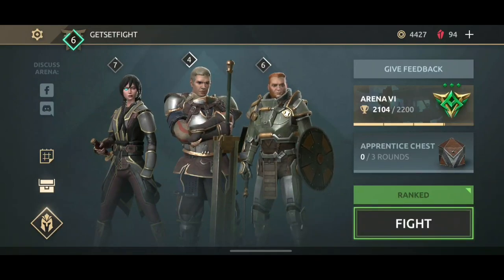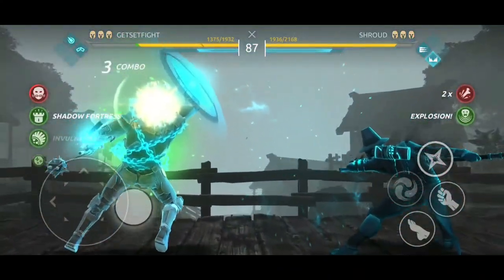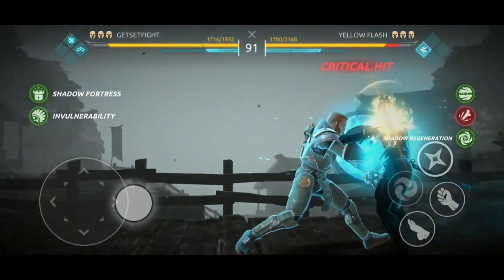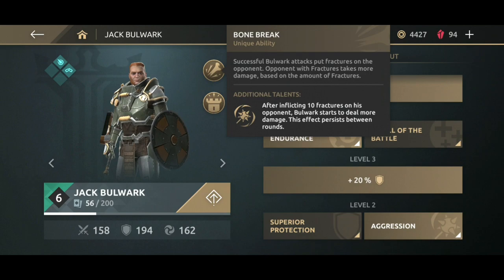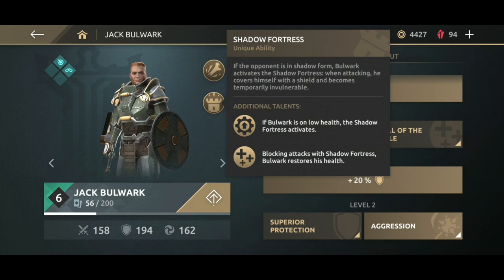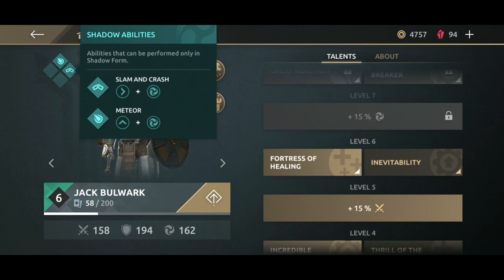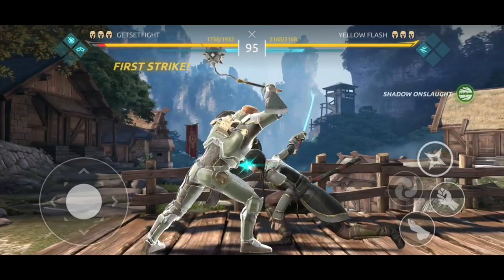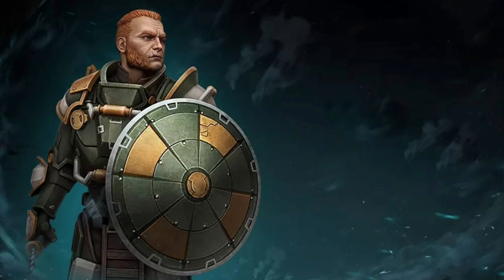Shadow Fight Arena | Tips and Tricks to Use Jack Bulwark! | Play like Pro Episode 3!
What is up everybody! Welcome to another video of Shadow Fight Arena! This is going to be the 3rd Episode of Tips and Tricks, today I'm going to give you some tips and tricks to master Jack Bulwark. According to the Game, it is hard to Master him, and in fact he is hard to Master. You're gonna take couple of days to get used to it. But after watching this video, the process will become much much faster because you're gonna know everything you need to know about Jack Bulwark! So, hey guys, this is GetSetFight, and let's start our video!

So talking first about his special abilities! The main thing which make Jack a beast charecter in Arena is his Shadow Fortress! When opponent will enter Shadow Form, Jack will block each and every attacks when he is attacking the enemy, and no damage will be taken by him
Additional abilities on Leveling up includes Shadow Fortress Activation on Low Health and Shadow Fortress Blocks will start to heal you. The Shadow Fortress can even block the blasts of Kibo, Fireguard and even Emperor!

The next ability for him is his Bone Breaker. These are just like Fractures on your enemy. The more you hit your enemy, the more weaker your enemy's defence. Some additional talents on Levelling up you get, additional damage after inflicting 10 Fractures and you'll too get Unlimited Fractures, to make your attacks more deadly with Agression Ability.

Next up, we are gonna talk about some Shadow Abilities which Bulwark Uses. So you're gonna get all Shadow Abilities unlocked at Level 1 only, so there is no additional Shadow Abilities which you need to unlock on Leveling up. First is the Slam And Crash Abilty. This Ability is great in Short and Medium distances from the enemy as it deals a massive damage and good amount of combo. The next is Meteor. This Ability isn't so special in my opinion cause you need to have a proper distance from the enemy and proper timing to make this ability successful. I personally dont use this ability often until and unless, it's the right time to use!

Jack being a legionaries, has Unbreakable Attacks at some point of attacking and has a great defence along with great attack damage. And here is a fun fact! Even if you get defeated by an charecter, the fracture still remains upon the opponent charecter and its defence is still weak. And as a result, your next charecter can clean the opponent charecter up charecter up very easily!

Before going to the gameplay, I wanna tell you that you can be at ANY Dojo level, but I'm pretty sure, that Jack is never going to disappoint you! And I guarantee it! So, Jack can be your Primary or Second Charecter at each and every fight you do after Getting him at Dojo 6.